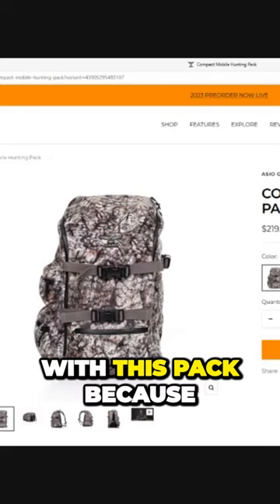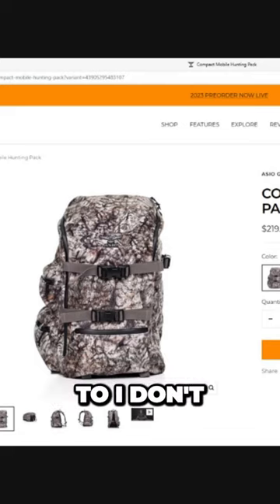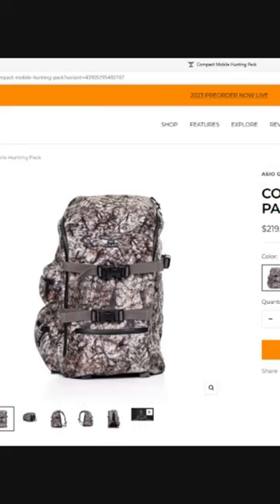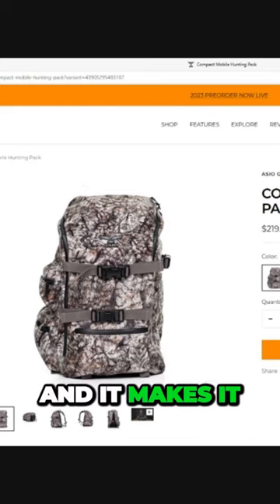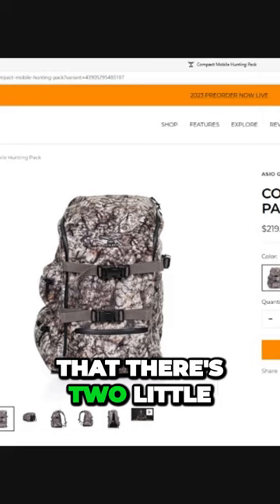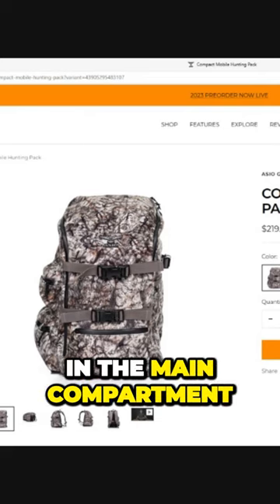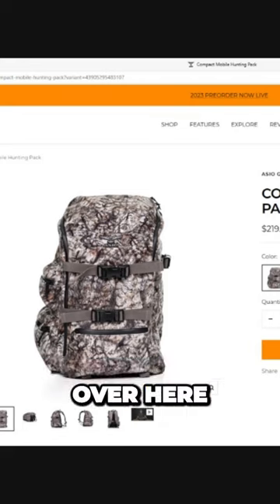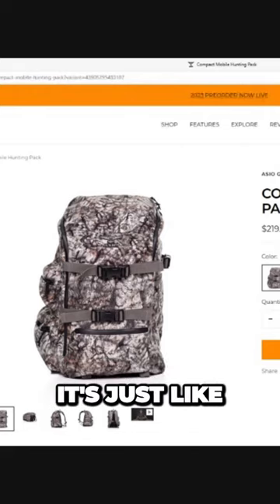Silent and Functional The Best Small Pack for the Whitetail Hunter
Check out the new pack at Asio Gear! Link here!

If you want to see our hunts head over to The Hunting Beast YouTube Channel here